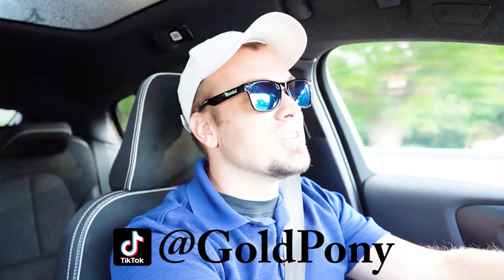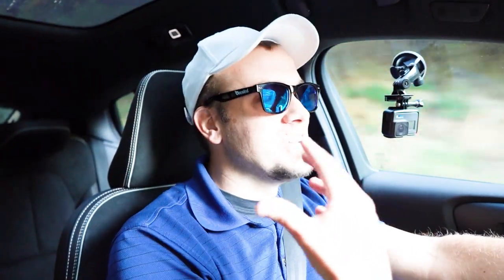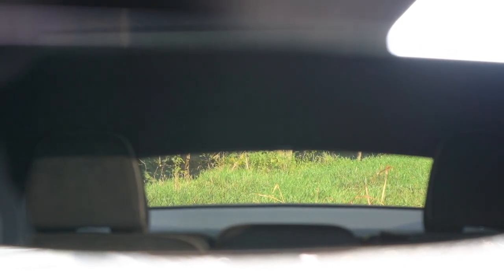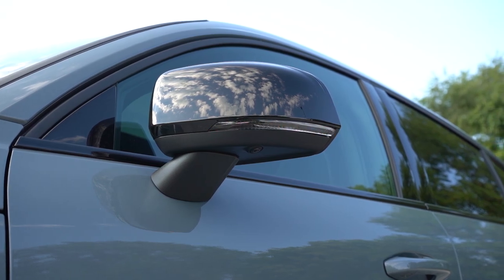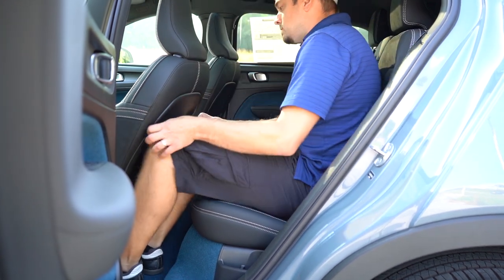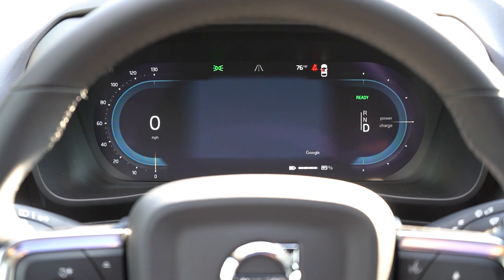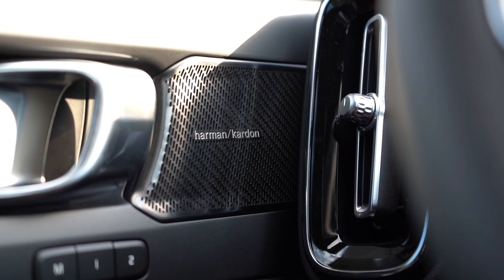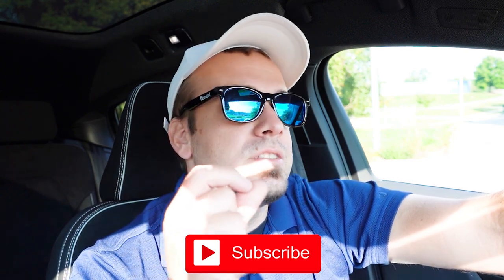2023 Volvo C40 Recharge Review | Sweden's Super Quick Electric SUV!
In this video I'll go for a test drive & completely review the NEW 2023 Volvo C40 Recharge! I'll test out acceleration, braking, steering feel, cargo space, rear legroom, sound system, exhaust clip & much more!

Big thanks to Younger Volvo in Hagerstown, MD for allowing me to check out the NEW 2023 Volvo C40 Recharge! For more information on their inventory please feel free to visit their website below!